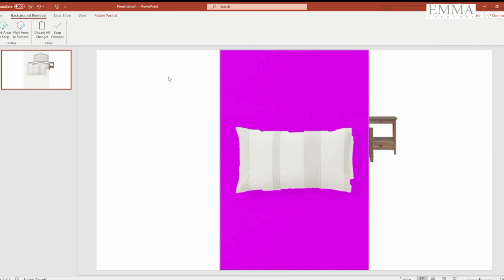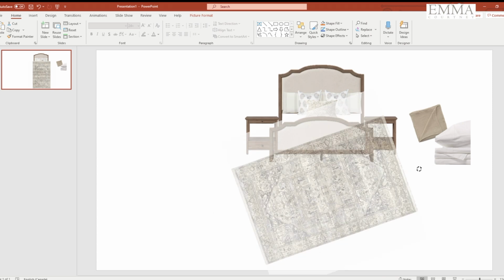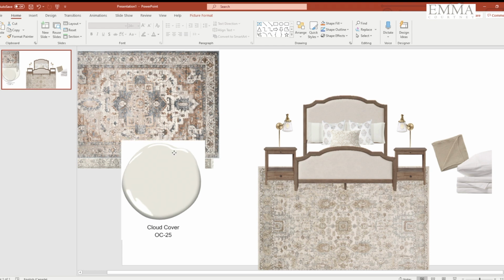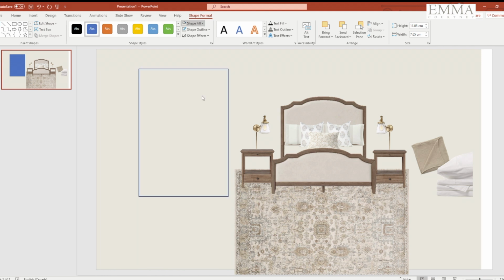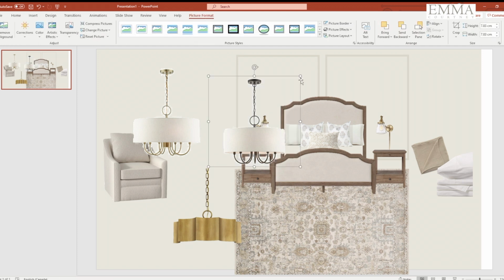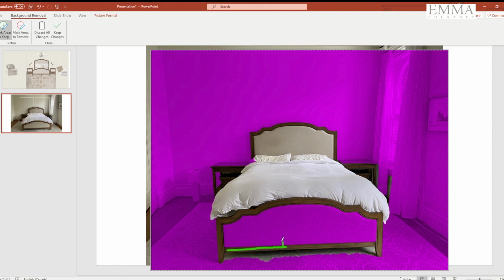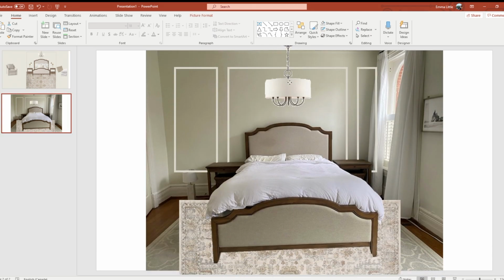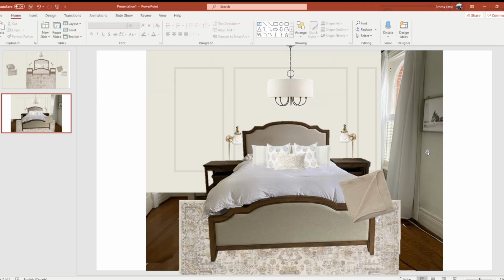MOOD BOARDS THAT ANYONE CAN MAKE TO VISUALIZE A SPACE | EMMA COURTNEY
LINKS
Please note that the below links may be affiliate links, which means if I inspired you to make a purchase through one of these links, I may receive a small commission on the sale. It doesn’t make any difference to you as the buyer, but I make a small compensation from the brand via rewardStyle.
Any items listed with a * mean that the item was a PR gift or a PR gift card has been provided by the brand.